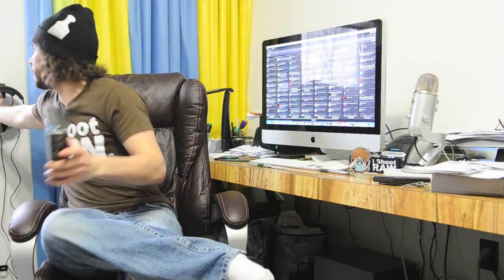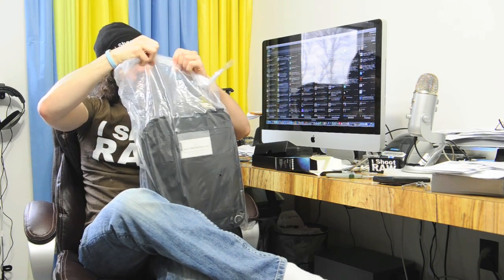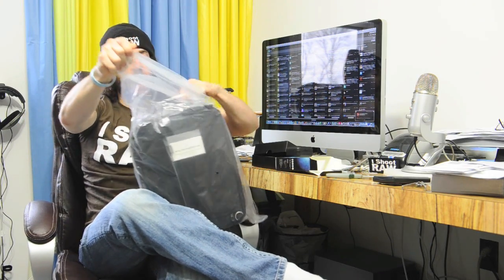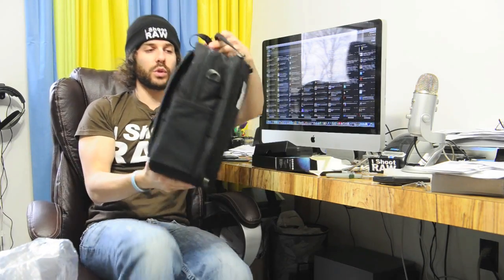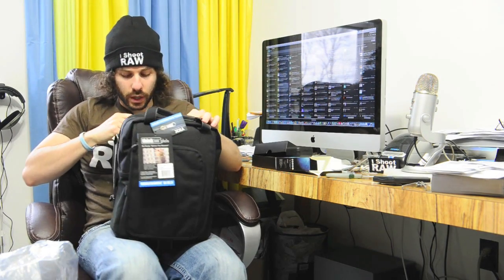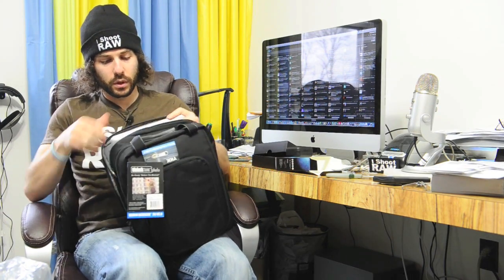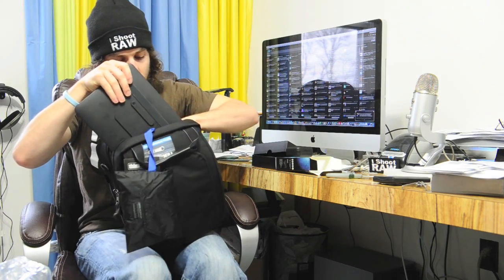Ultimate Ears 700 and ThinkTank Urban Disguise 35 Unboxing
I was looking to pick up some new toys to go away with and ended up with a pair of Ultimate Ears 700 and a ThinkTank Photo Urban Disguise 35 V2.

I will have a full review of both shortly.